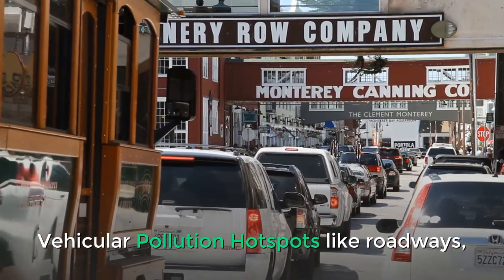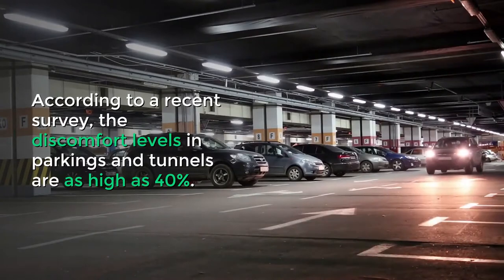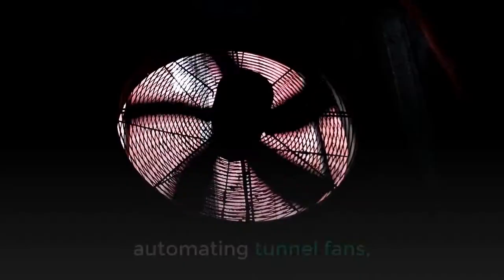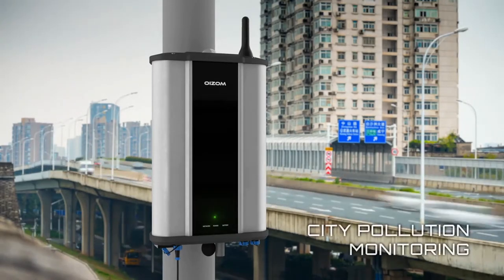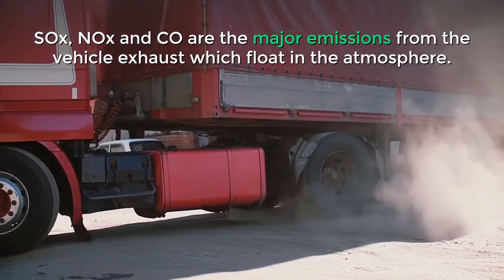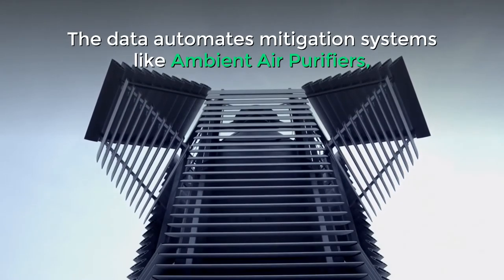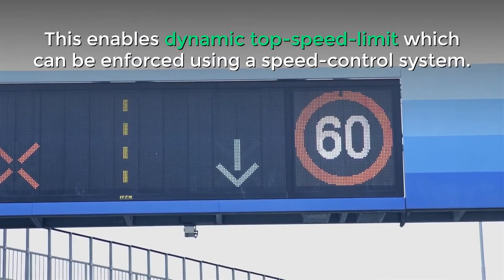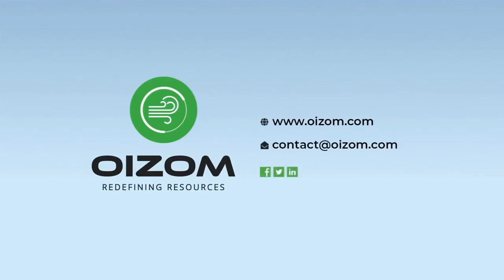Vehicular Pollution Monitoring Solution for Roadside Air Quality Monitoring on Roadways & Highways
Problem
Reckless driving and poor weather conditions are one of the major reasons for most of the road accidents. Annually more than 6 million car accidents happen due to poor weather conditions and rainfall in the US. The problem is 10 times more critical on a global scale. Adverse weather situations reduce road visibility and in particular weather conditions, the roads are slippery, which further increases the chances of accidents. Exposure to critical air quality levels in tunnels, parking lots, and crowded streets leads to serious health hazards. It is necessary to take preventive actions and avoid vehicular congestion, which are the hot-spots of heavy emissions.

Concept
Roadside monitoring of weather parameters from strategic locations can address the problem of accidents due to poor weather conditions. Weather monitoring solutions capturing the target parameters should be installed at specific intervals on the roadways to gather data. The data can be used to derive dynamic speed-limit which should be enforced using a speed-control system. Air pollution monitoring at crossroads, tunnels and multi-level parking facilities is critically important for ensuring health and safety within the transportation networks. Actions like adjusting tunnel ventilation intensity, traffic lights regulation, etc. can greatly limit the exposure to high levels of emissions and restricting access to basement parking when needed.

Target Parameters
Road Dust (PM2.5 & PM10)
Vehicular Emission (SOx, NOx, CO)
Road Visibility
Road Surface Temperature
Rainfall
Noise

Proposed Solution
Oizom Weathercom is proposed to be installed at accident-prone zones on the highway. The intelligent road sensors monitor critical parameters like road visibility, road surface temperature, and rainfall in real-time. Oizom Polludrone needs to be installed at crossroads, tunnels and multi-level parking facilities to monitor vehicular emission. Weathercom and Polludrone push the real-time data obtained to the Oizom cloud. The top-speed limit is calculated based on weather speed index. The dynamic speed limit is then served to the drivers in the form of push notifications through maps, and Visual Messaging Displays. Effective vehicular route management is performed in case of higher pollution levels. Tunnel and parking ventilation are automated based on the pollution level.

Impact
Integrating weather and road condition monitoring into Intelligent Transport Systems (ITS) helps in reducing road accidents by 12-16%. Air quality monitoring on the roadways and tunnels ensures human exposure to vehicular emission is within the permissible limits. Automation of the ventilation manages the air circulation and improves the air quality inside tunnels and multi-level parking facilities.